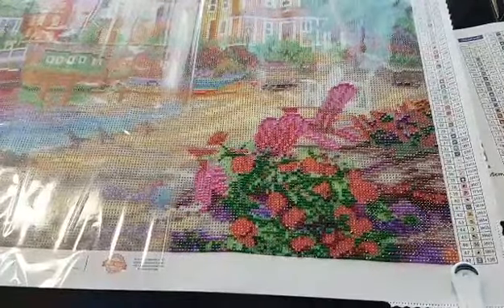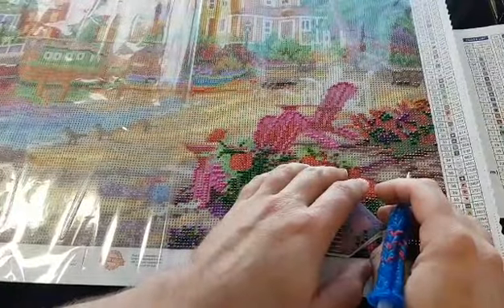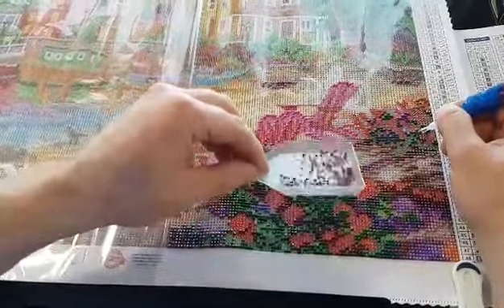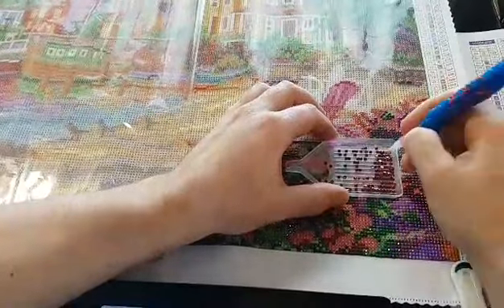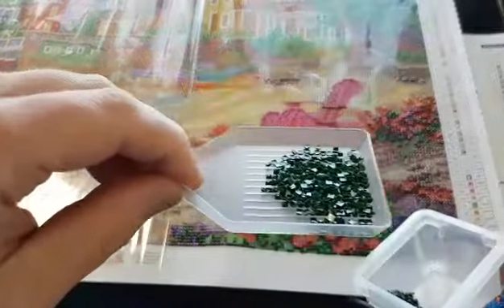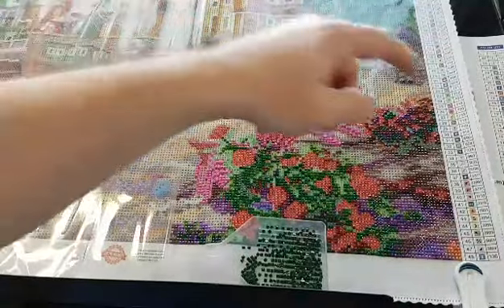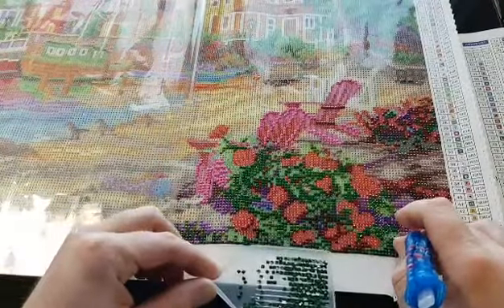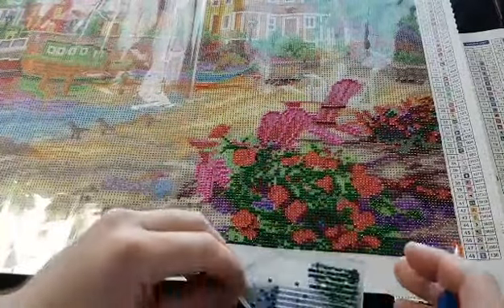WIP & Chat #31- On Golden Shores is a Sunset😂🤣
Welcome to Echoes of Colour with Jefferey Morrison. The chuckalong3 event is in full swing, and I spend a segment of time placing more drills!